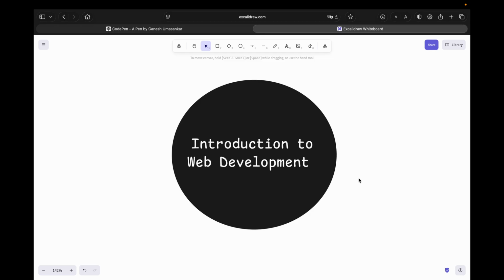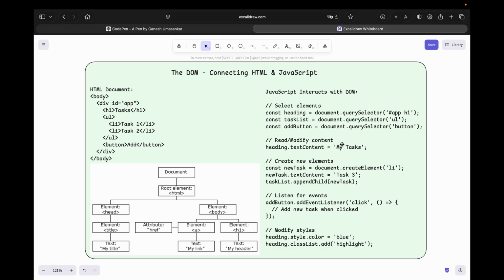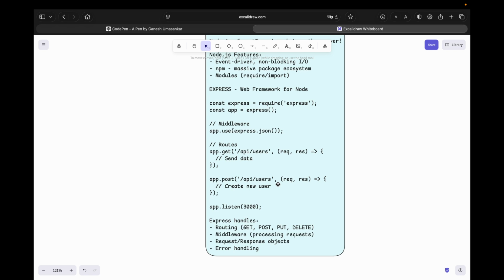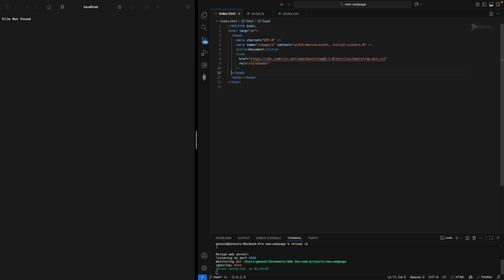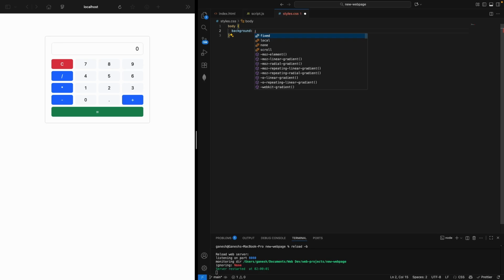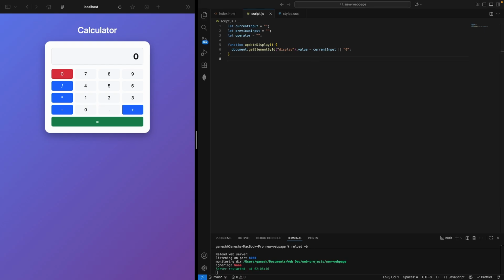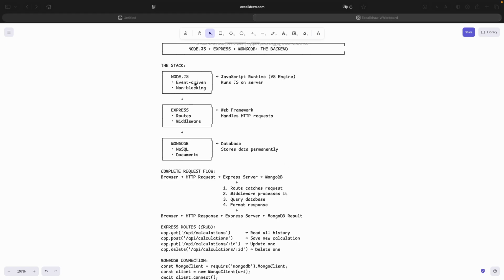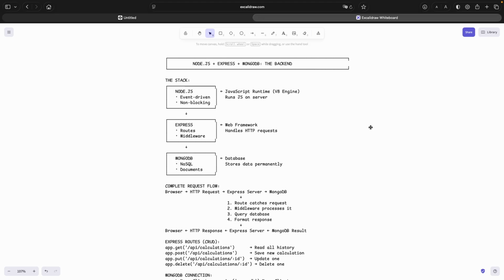CS5610 Web Development Course Recap | Midterm Evaluation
My CS5610 Web Development course overview - explaining everything I've learned about full-stack development. I cover HTML, CSS, JavaScript, Bootstrap, Node.js, Express, and MongoDB, demonstrate building a simple calculator, and explain how backend systems connect to databases.

Timestamps:
0:00 - Web Development Architecture & Concepts
19:10 - Live Demo: Building a Simple Calculator
40:02 - Exploring Backend: Node.js, Express & MongoDB Connection

CS5610 Web Development - Northeastern University